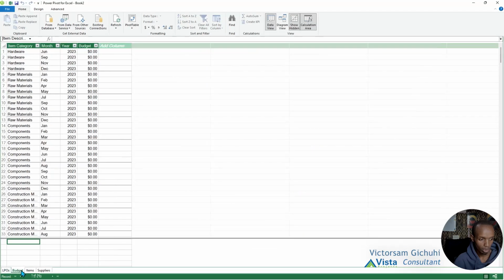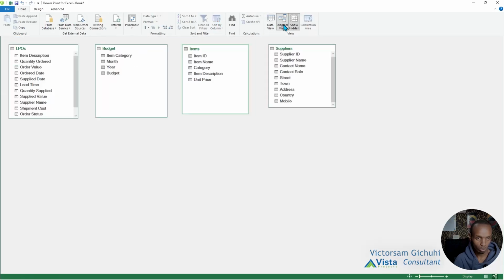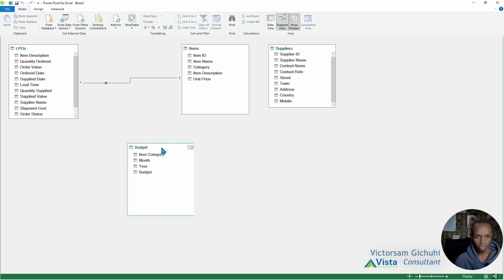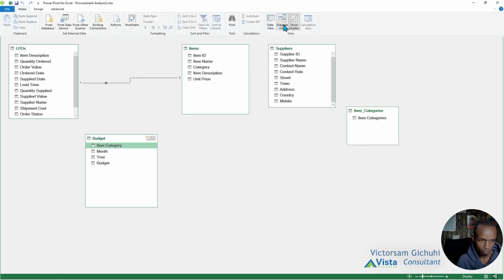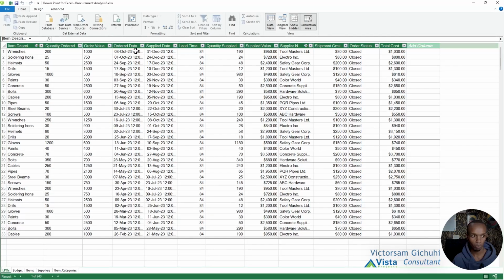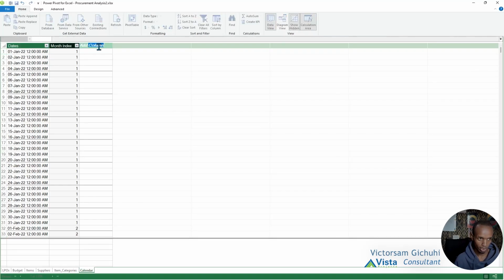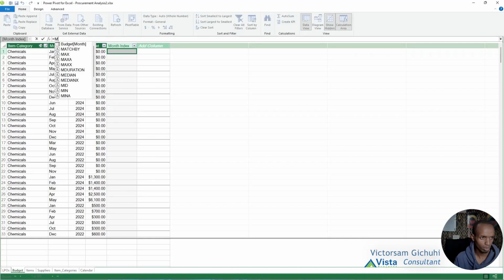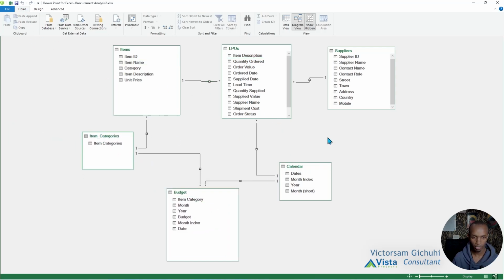Data Modelling in Power Pivot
An Excel worksheet is limited to 1,048,576 rows and beyond this you cannot add new data. However, Power Pivot provides a high-performance environment where you can work with large datasets (beyond the 1M rows limit)  and create simple or complex calculations. It allows you to create data models and establish relationships between different data sets.

To learn more about creating relationships and creating a data model, watch the video tutorial below.

00:00 Enable Power Pivot
00:40 Power Pivot Overview
02:49 Creating Relationships
06:30 Creating Dimension Tables
08:30 Creating a Dates Table